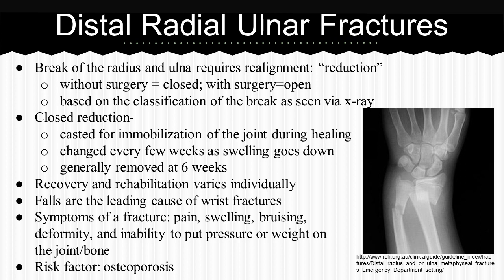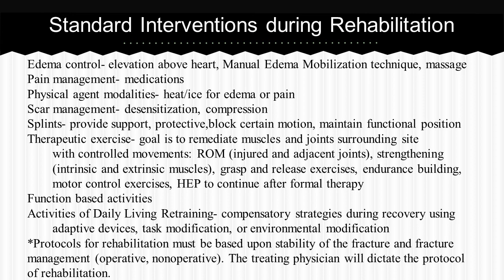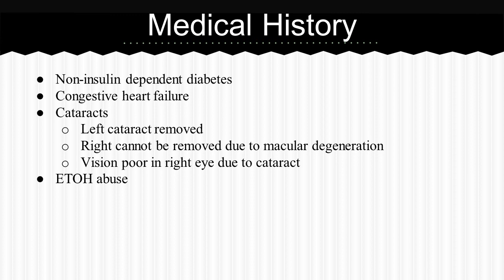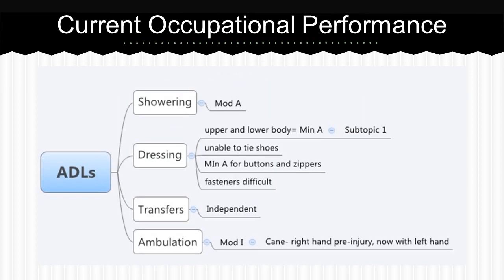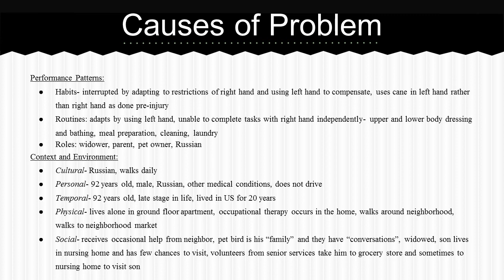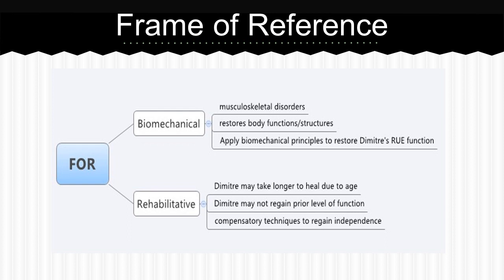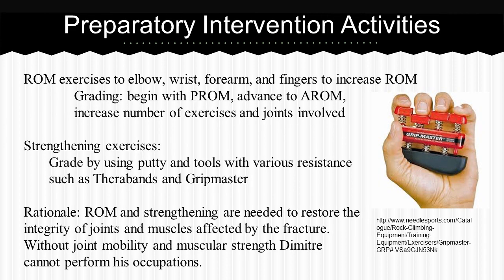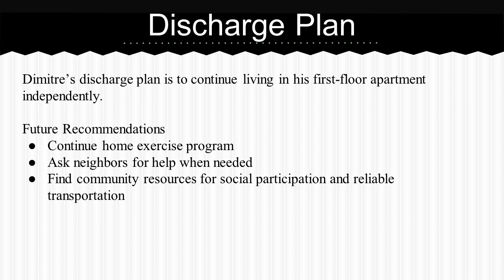Case Study 3 Dimitre R Distal Radial & Ulna Fracture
by Jessica Stenis and Chyna Coleman